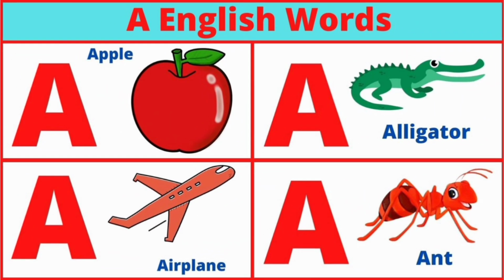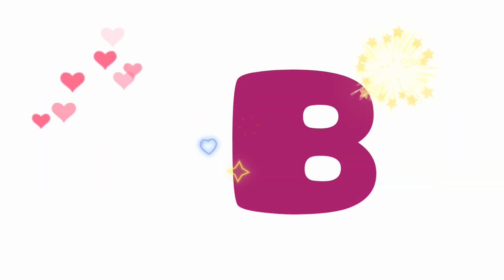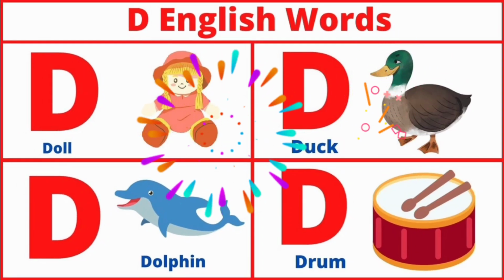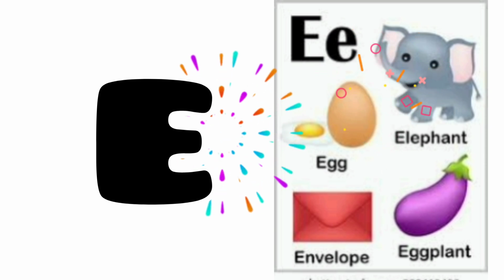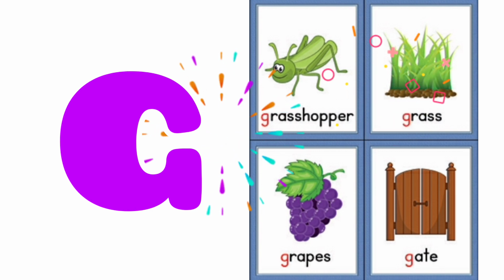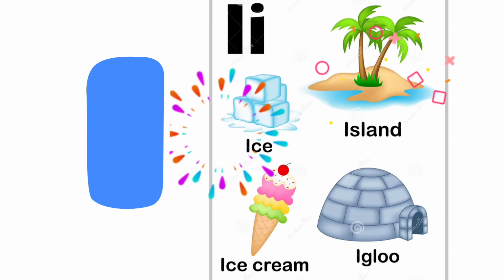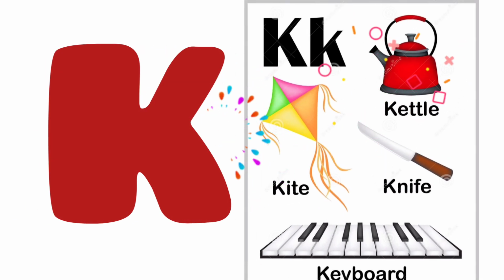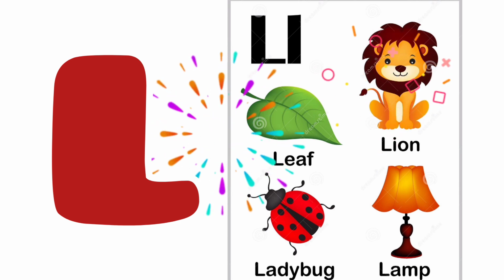ABCD for kids | ইংরেজি বর্ণমালা | English Alphabet | এ বি সি | ABC Alphabet Drawing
2. ইংরেজি বর্ণমালা

3. English alphabet for children

4. ABC drawing for kids

5. ABC alphabet drawing

6. A B C D letters for children

7. ABCD English alphabet tutorial

8. বাচ্চাদের জন্য ইংরেজি বর্ণমালা শেখা

9. ABC learning video

10. Kids alphabet drawing tutorial

11. ABC writing for preschoolers

12. এ বি সি শেখা

13. English alphabet for Bengali kids

14. Preschool alphabet learning

15. Easy ABCD drawing for kids

16. শিশুরা শিখবে ইংরেজি বর্ণমালা

2. Kids alphabet learning video

3. How to draw ABC letters

4. Nursery ABCD video

5. ABC alphabet coloring for kids

6. শিশুদের জন্য ইংরেজি বর্ণমালা

7. Learn ABC for beginners

8. A to Z alphabet learning

9. Easy ABCD drawing tutorial

10. Toddlers ABC learning

11. Kindergarten ABCD song

12. ইংরেজি A B C D শেখা

13. Alphabet writing practice

14. ABC alphabet for nursery kids

15. Preschool English alphabet

16. ABCD rhymes for children

17. Step-by-step ABC drawing

18. English alphabet for Bengali kids

19. ABCD phonics sounds
20. বাচ্চাদের জন্য A to Z বর্ণ

2.

3.

4.

5.

6.

7.

8.

9.

10.

11.

12.

13.

14.

15.

16.

17.

18.

19.

20.

21.

22.

23.

24.

25.